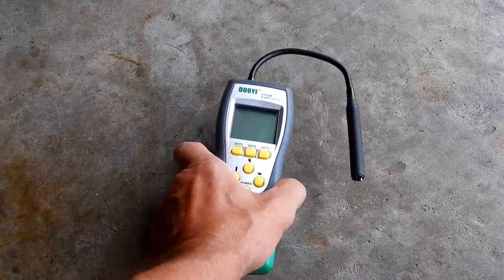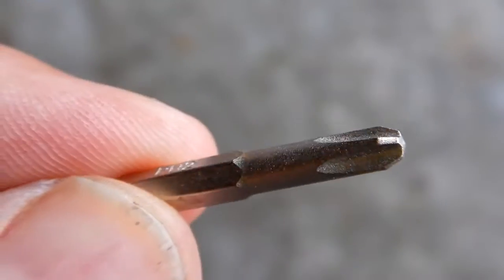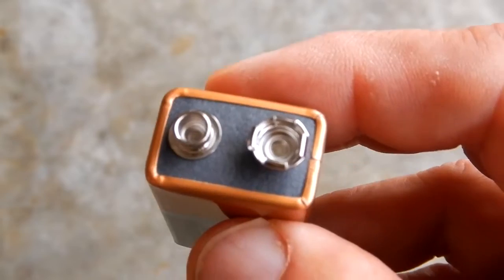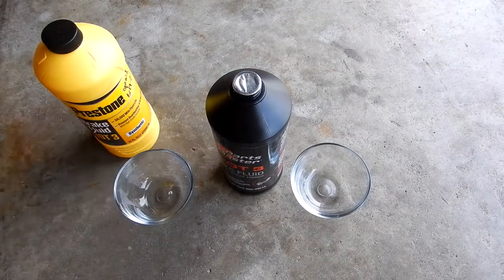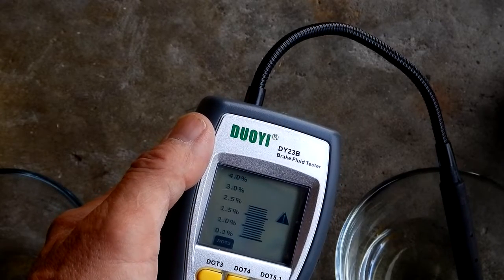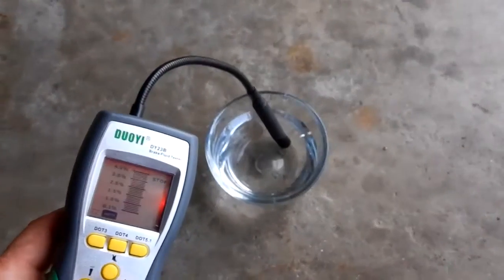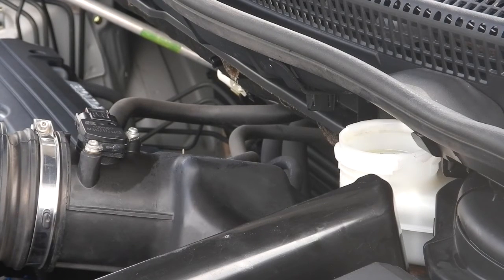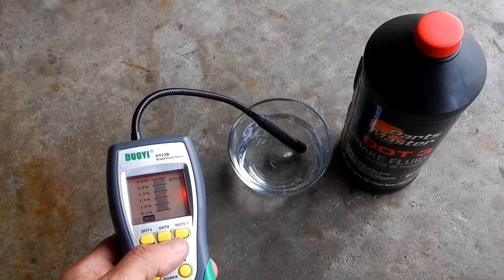BELEY Automotive Brake Fluid Tester Oil Moisture Water Detection - DY23B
A look at the BELEY Automotive Brake Fluid Tester, number DY23B. Wonder how accurate these are? If you've had experience with these let me know.